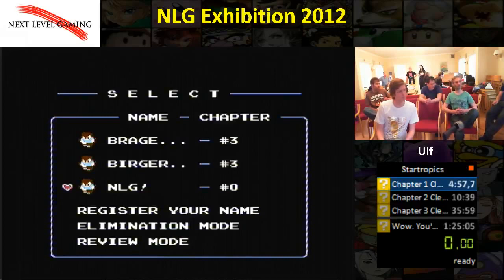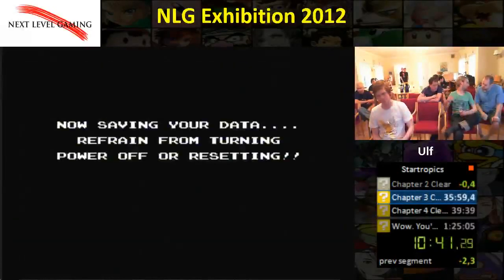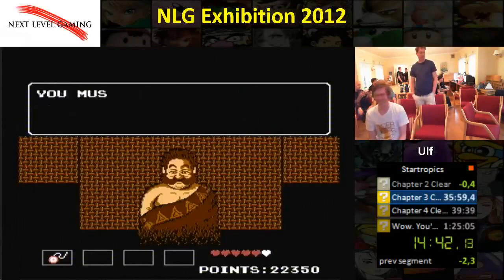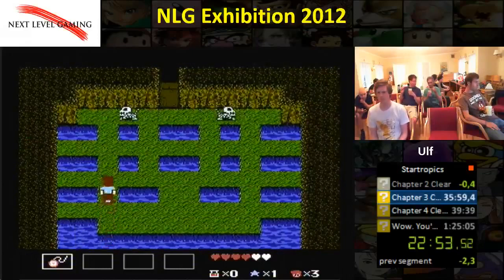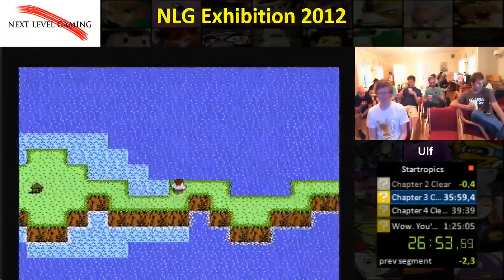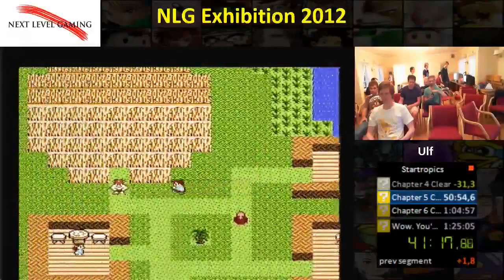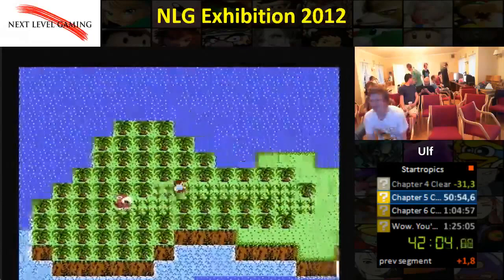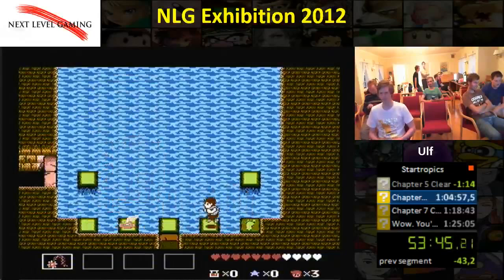Day 1 - 23:00 - Startropics Hippobatman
Hippobatman takes on his childhoods favorite game, Startropics. A lost gem for many, this game holds little back when it comes to jokes and absurdity. Target time was set at 1:20:00.